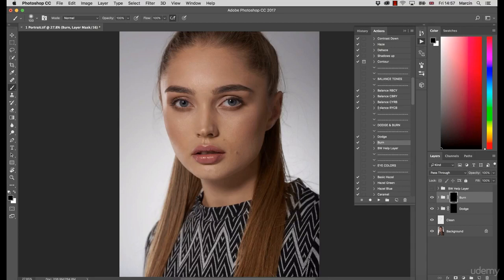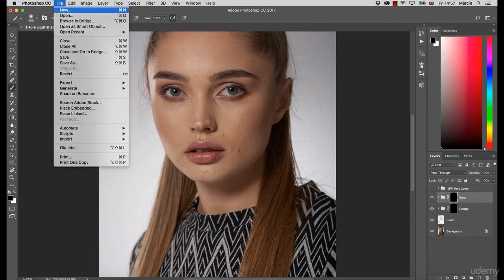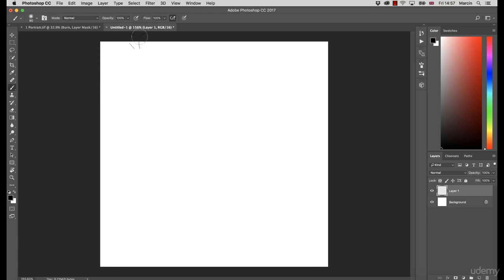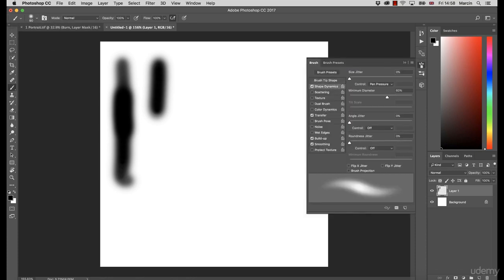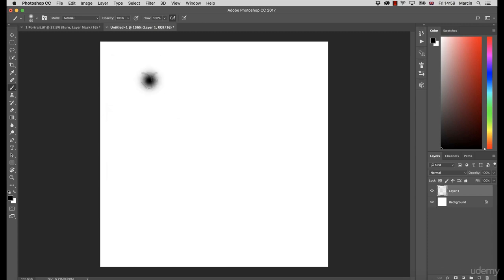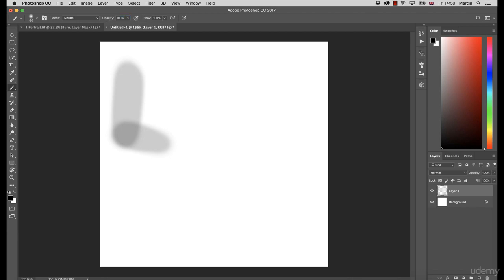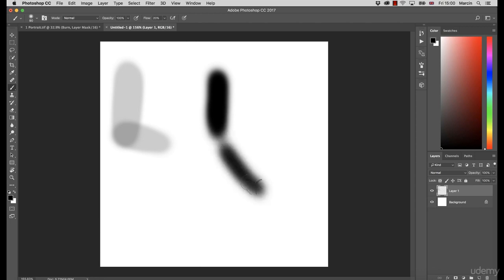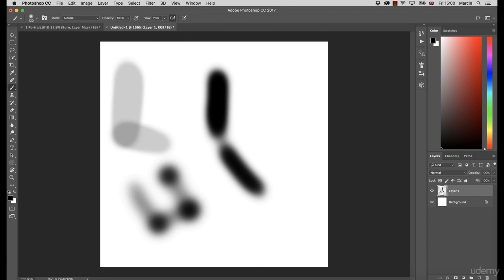1 Flow vs Opacity